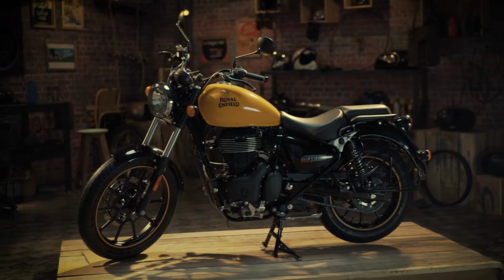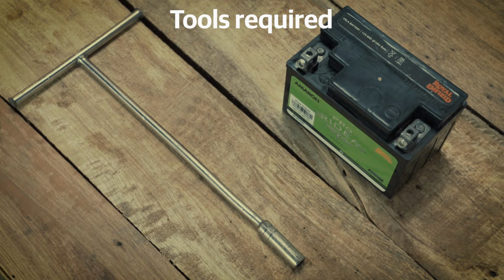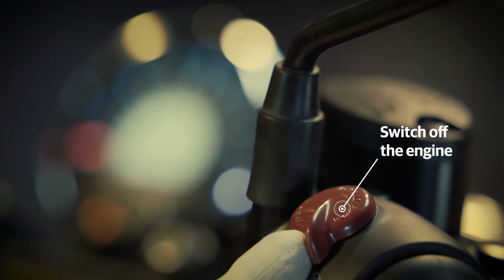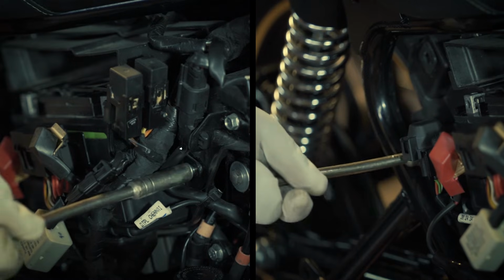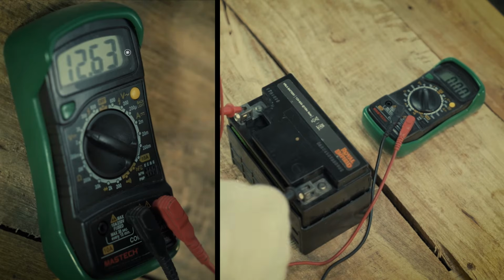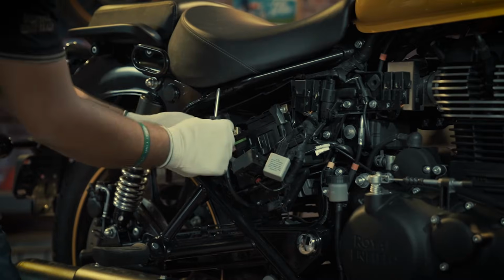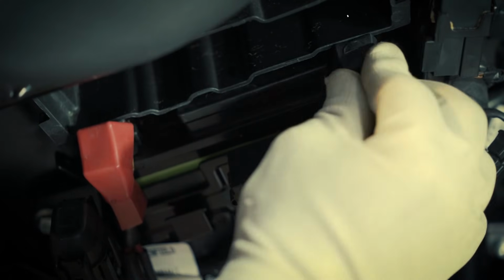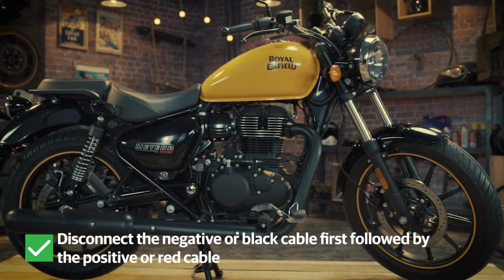BATTERY INSPECTION & REPLACEMENT | Royal Enfield Meteor 350 DIY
If there is an ignition problem in your Royal Enfield Meteor, it may be the battery that needs inspection, or even a replacement. Watch this video to know how to.